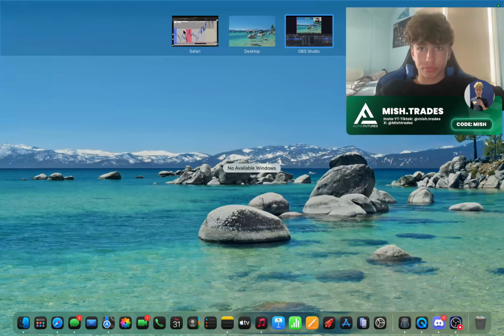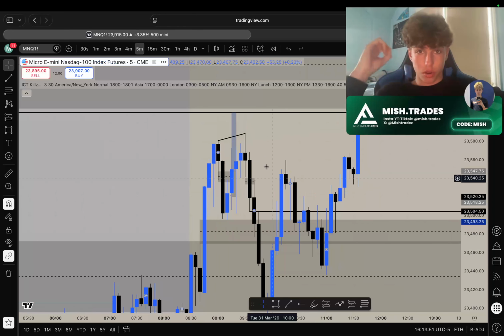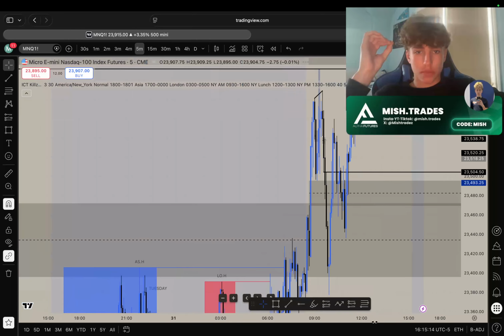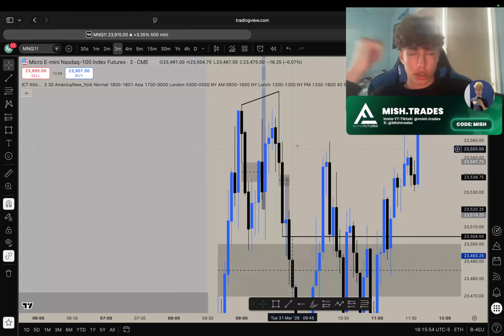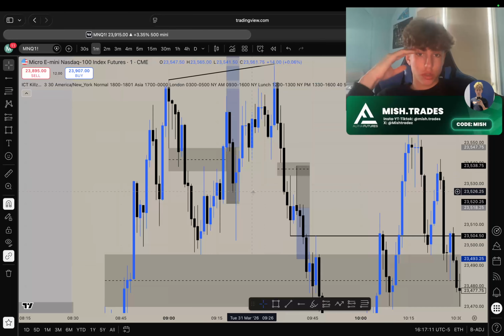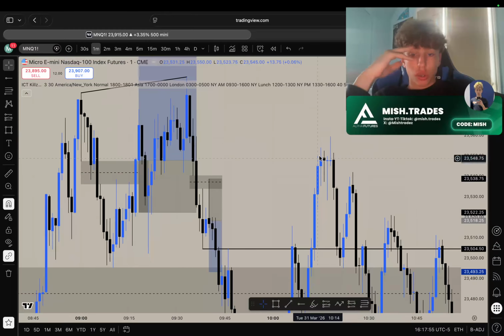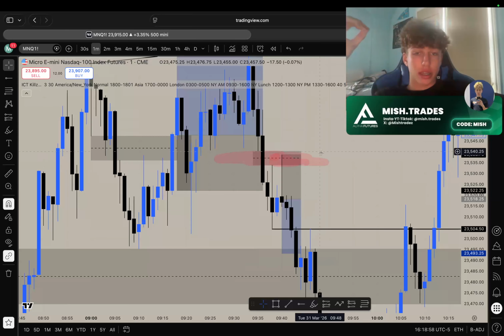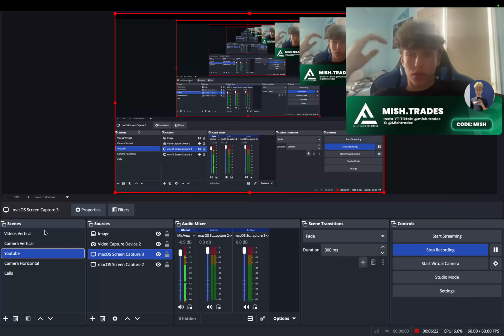How I made $529.18 Trading Nasdaq 3/31/2026